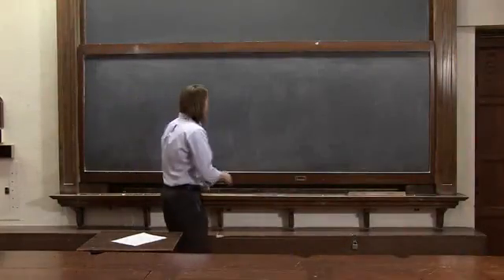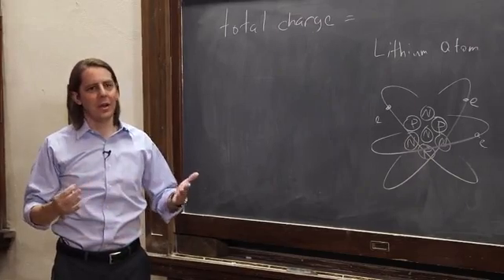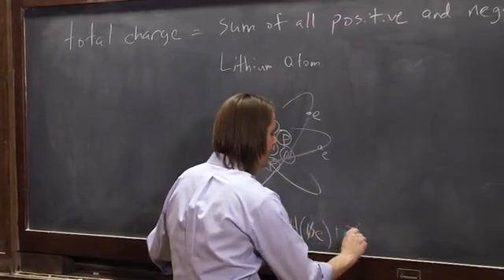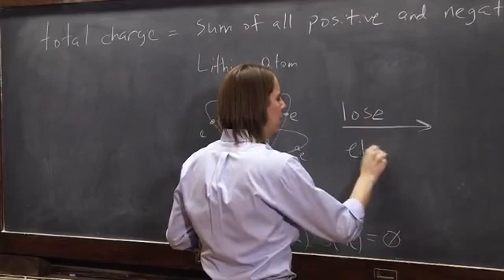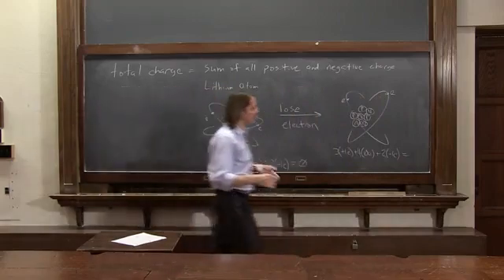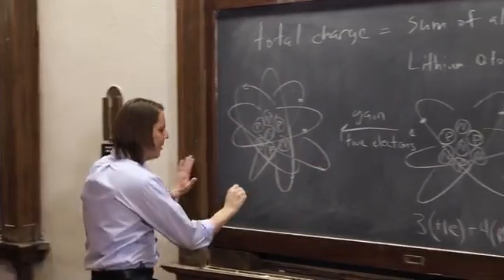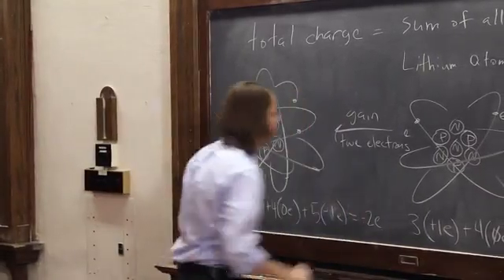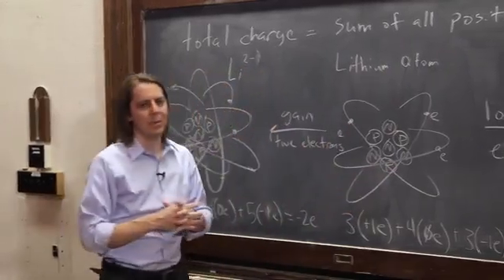RISE lectures Lecture 2 - Ions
Built your concept and increase your understanding the law of Physics.